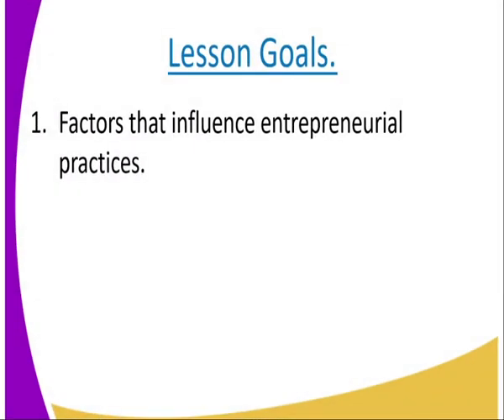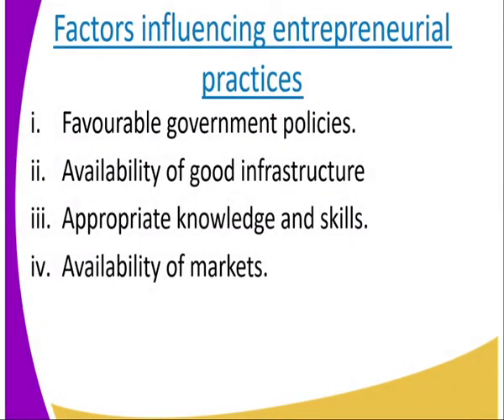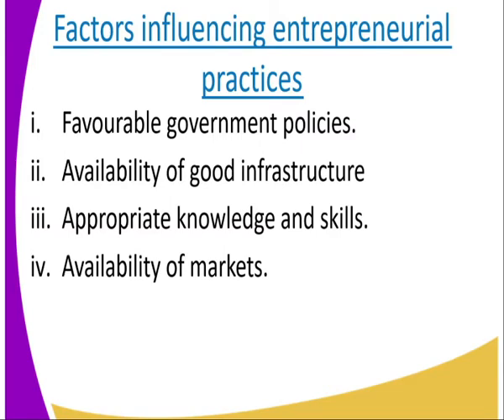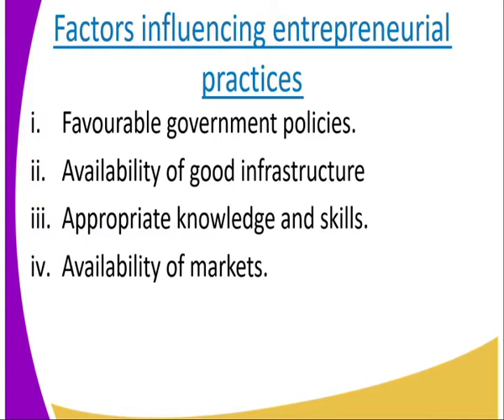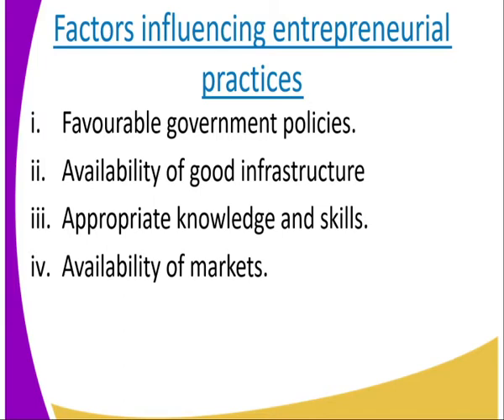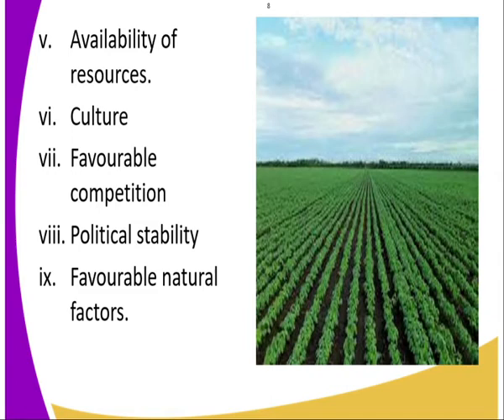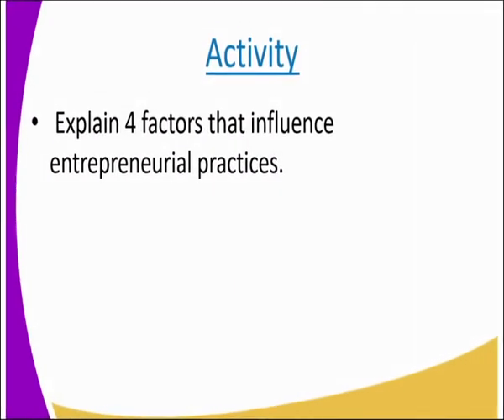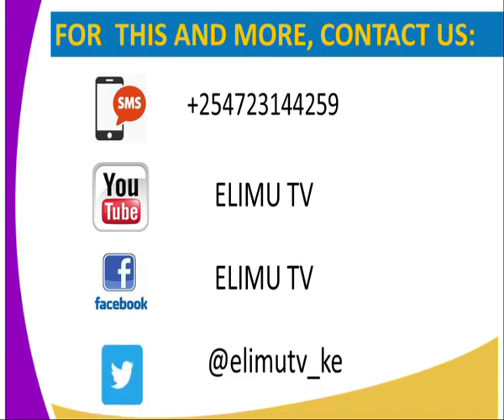Business form 1, Entreprenurship cont lesson 22